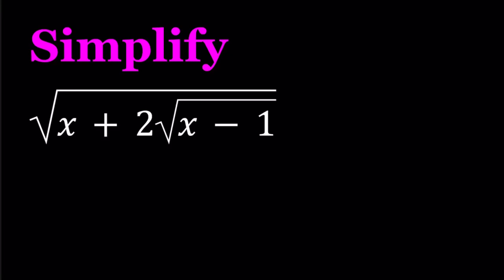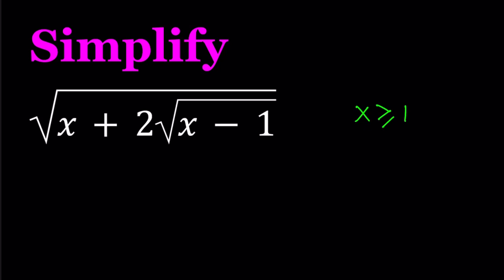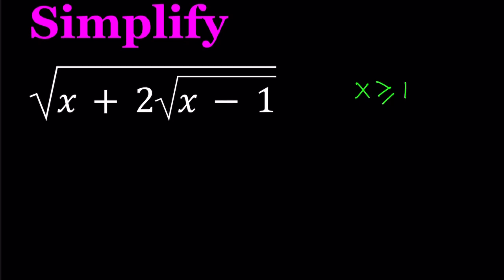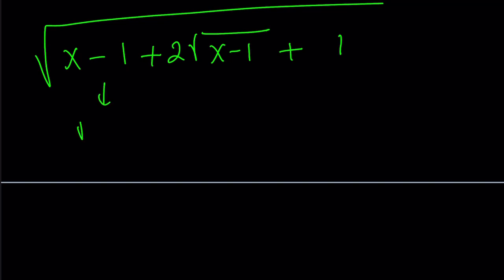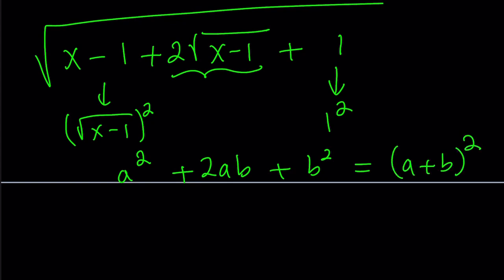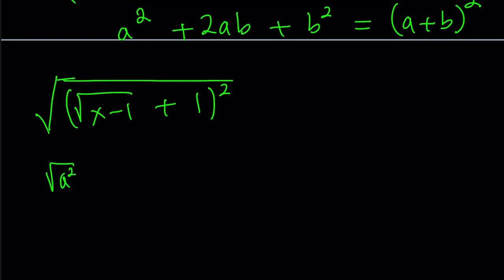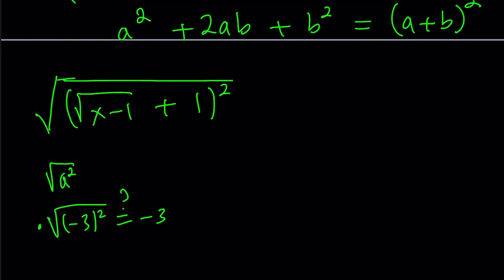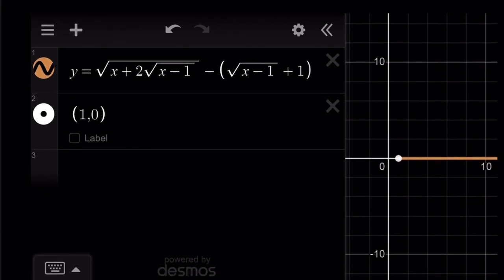An Interesting Radical Expression